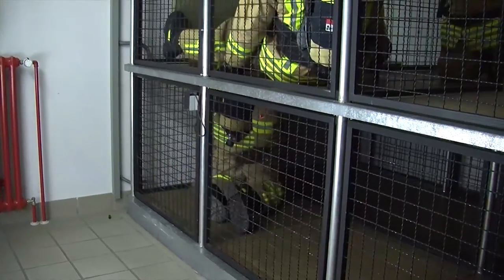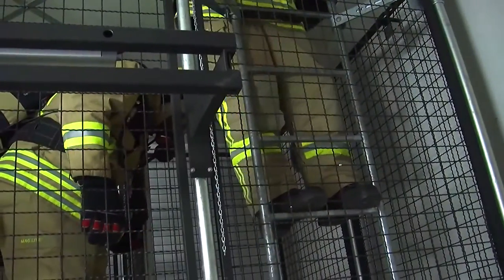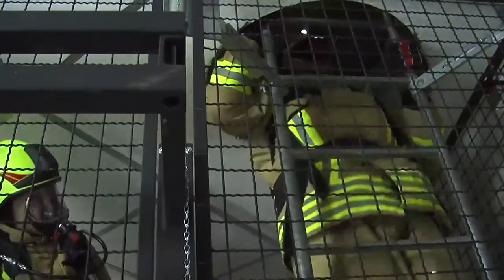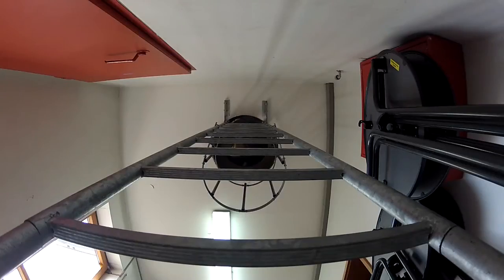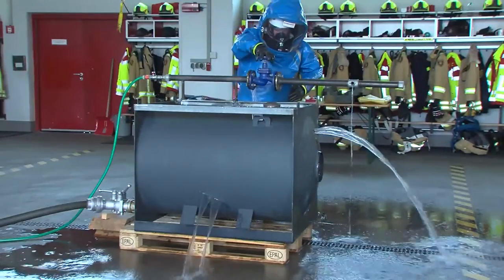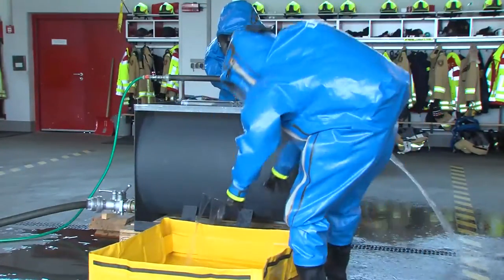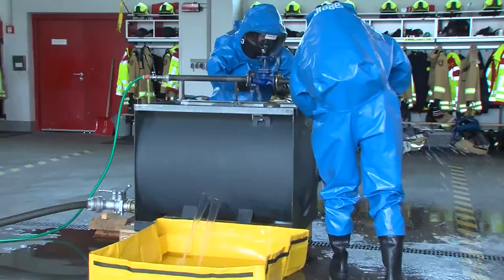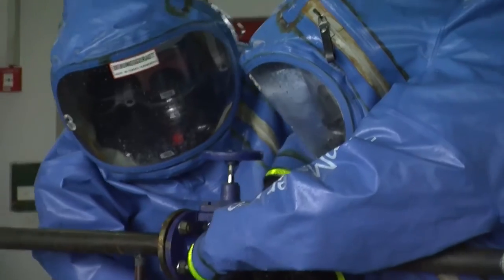Annual Chemical Suit Training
Credit: Georgios Moumoulidis | Date Taken: 03/03/2016
Civilian firefighters from the Ansbach Fire Department take part in their annual Chemical Suit Training at the Katterbach Fire Department in Bavaria, Germany, March 3, 2016. The purpose of chemical protective clothing and equipment is to shield individuals from the chemical, physical and biological hazards that may be encountered during hazardous materials operations. The firefighters were required to repair a gas leak as part of their training. (U.S. Army video by Georgios Moumoulidis/Released)